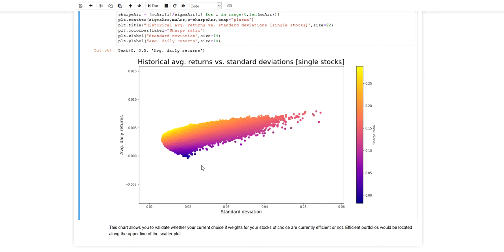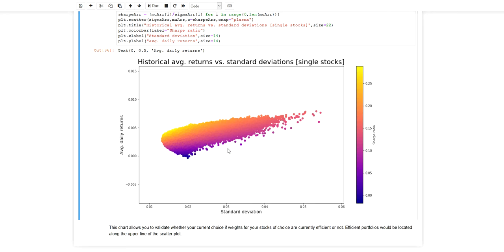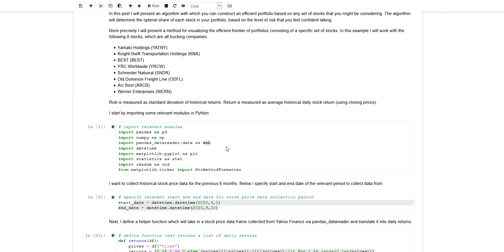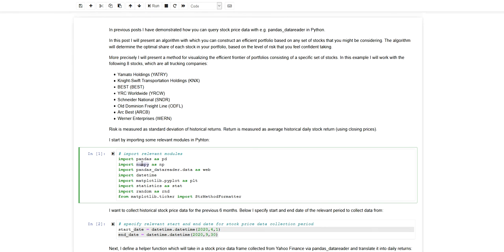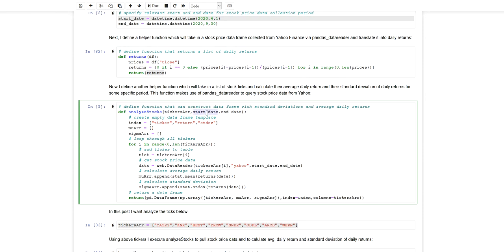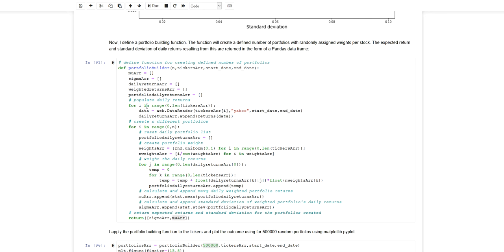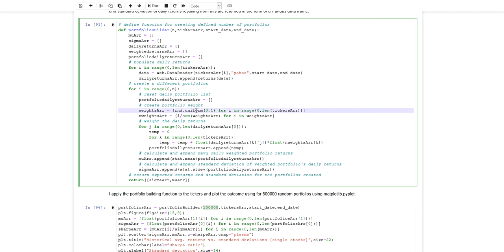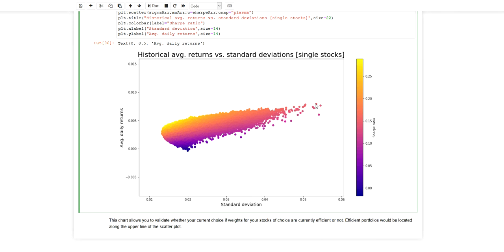Visualizing Markowitz portfolio theory in Python